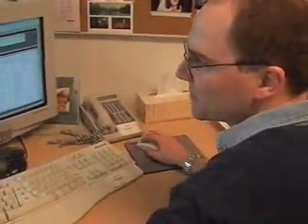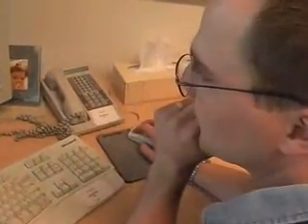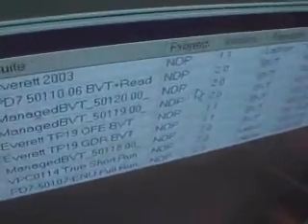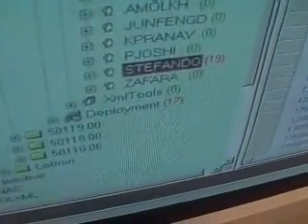Ed Triou and Andre Milbradt - A look at SQL Server Testing tools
Originally uploaded Mar 15, 2005 by The Channel 9 Team

SQL Server is one of the most tested pieces of software in the world. If you remember from our tour they have four labs full of hundreds of computers that mostly do testing. Someone needs to write the software that does the testing. Here's two guys who
 are writing new software to test SQL Server.

Discussed here are Aruba (code-name of the tool they made), Test Day 2005, and how SQL Server is leveraging that technology.